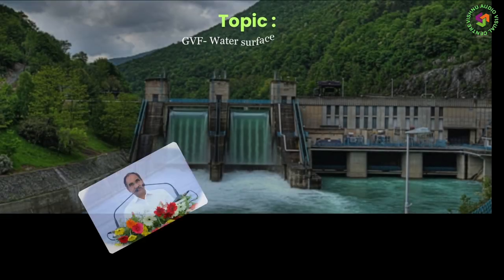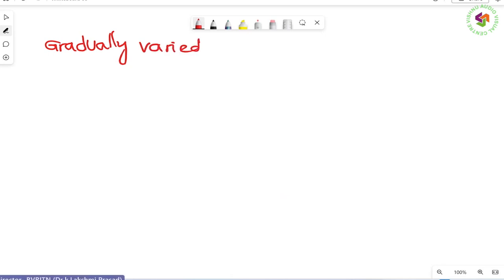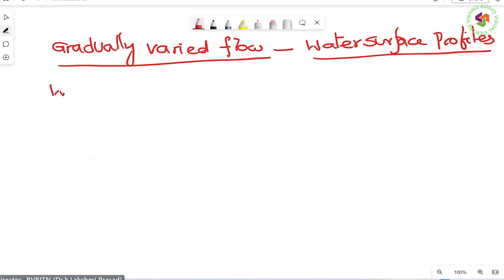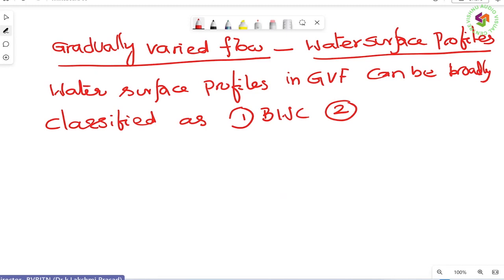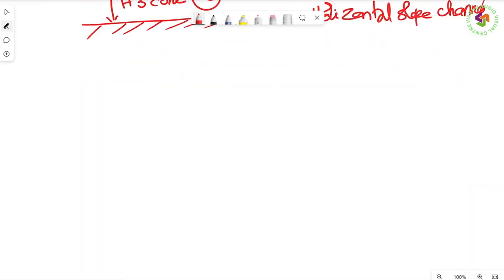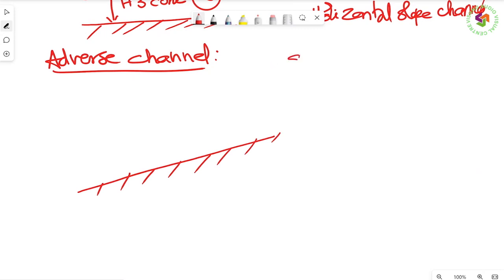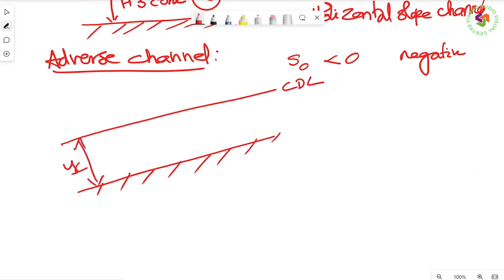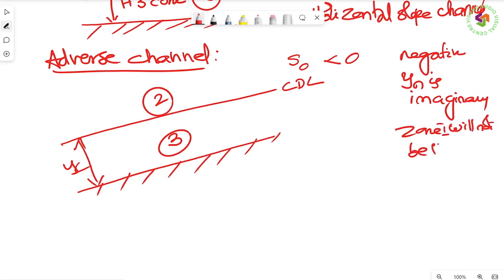GVF Water Serface Profiles by Dr. K Lakshmi Prasad